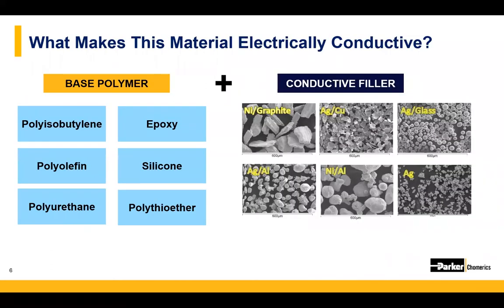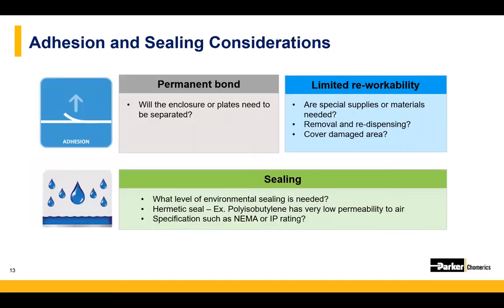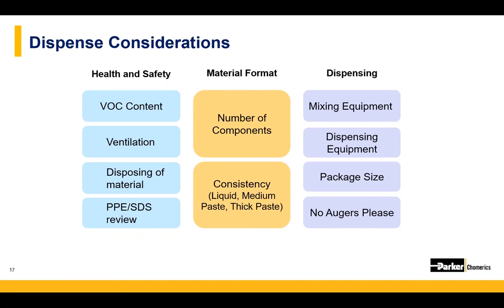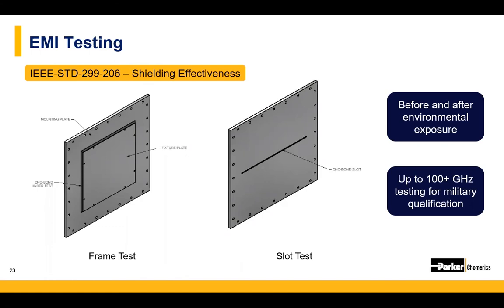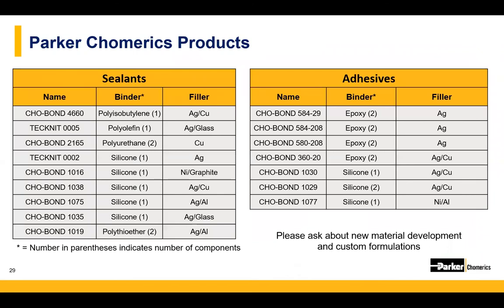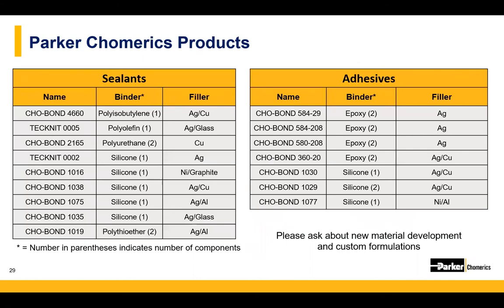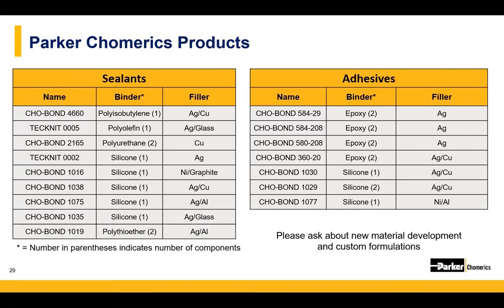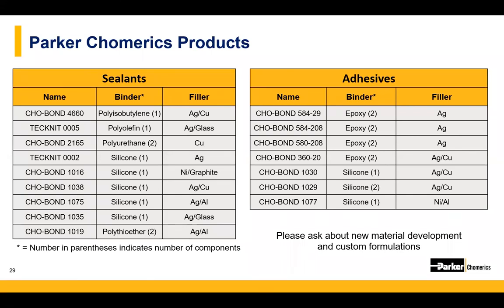Basics of Electrically Conductive Sealants and Adhesives | Chomerics | Parker Hannifin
Hosted by Brian Flaherty, specialty materials product line manager, Ben Nudelman market sales engineer, and Sierra Eiden, defense and aerospace market specialist, this webinar discusses the basics of electrically conductive adhesives, sealants and gap fillers for defense and or aerospace applications where components need to be held in place and electrical current passed between them. You'll learn about:
•  Conductive adhesives vs. sealants/gap fillers
• Bond line thickness, lap shear strength and corrosion resistance
• EMI shielding requirements
• Testing considerations (ASTM, MIL STD, IEEE)
• Dispensing and application considerations
• Case studies and success stories
• Q&A session

Electrically conductive adhesives from Parker Chomerics are primarily used for electronics applications where components need to be held in place and an electrical current can be passed between them. Our electrically conductive adhesives come in a variety of different filler and binder options, and offer excellent electrical conductivity levels, strong adhesion properties, and have no volatile organic compounds or corrosive by-products. This makes them ideal for use for a variety of applications across many markets.

Parker Chomerics electrically conductive sealants are highly resilient and formulated to be used as gap fillers that provide EMI shielding or grounding on electrical enclosures. This makes them suitable for use in both metal and composite substrates. All our electrically conductive sealants are one-component systems, with excellent impermeability to gases. No primer is required to improve the adhesion of the seal, which means they are suitable for a wide variety of applications.

▬ Social Media ▬▬▬▬▬▬▬▬▬▬
Parker Hannifin